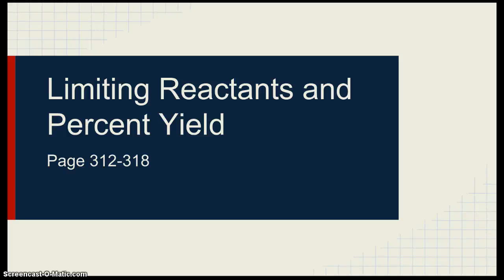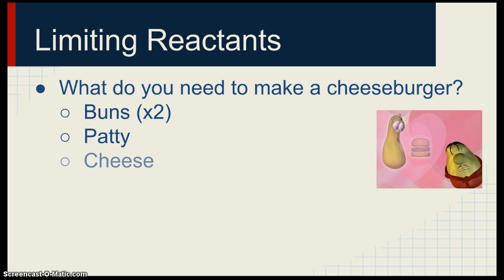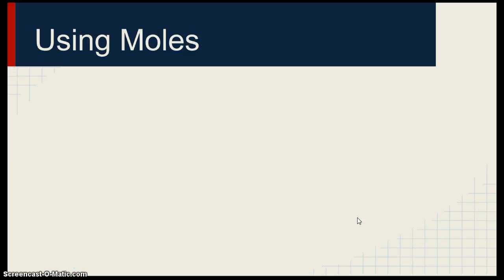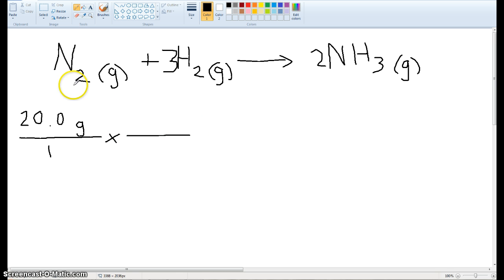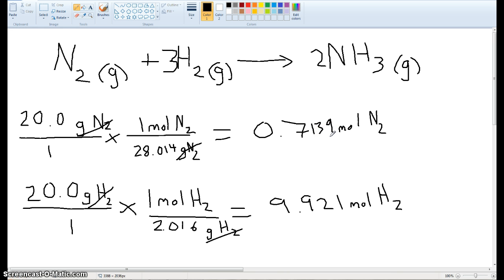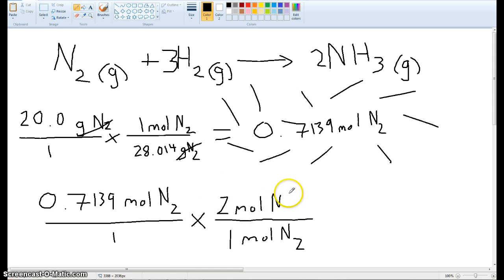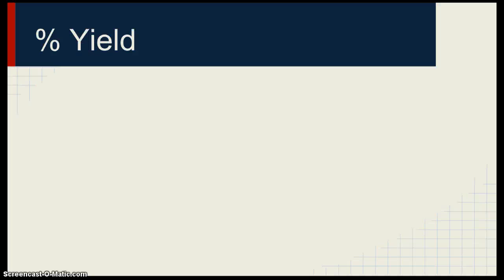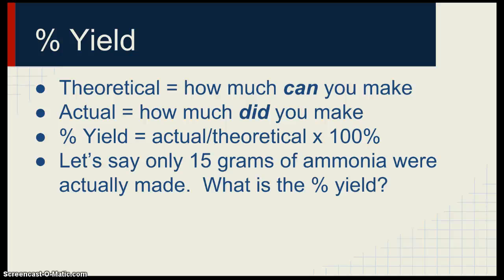chemReg_u07_stoichiometry_limiting reactant